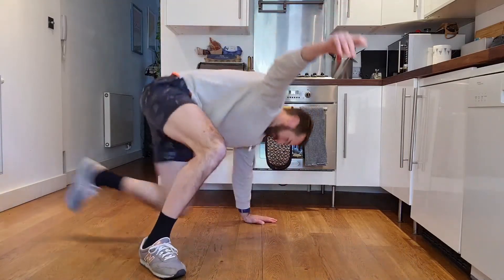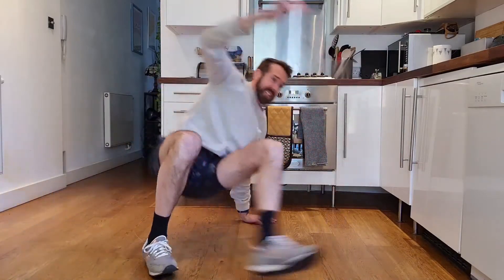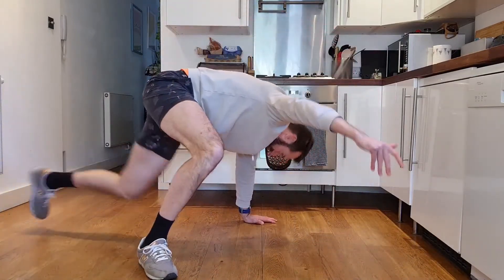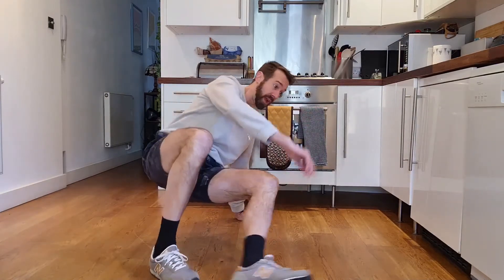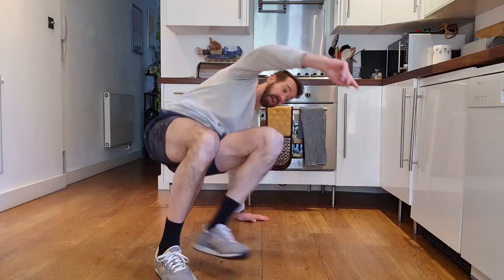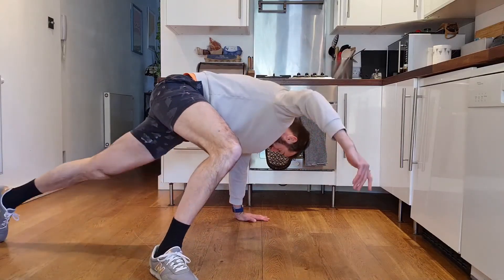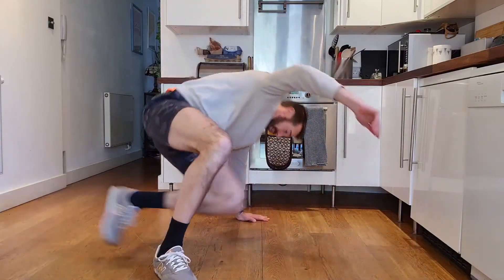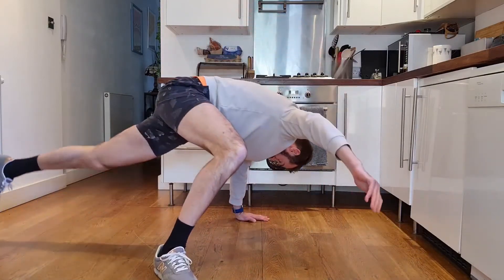Full Body Muscle-Building Fat-Burning Move... Leggy Kick-Throughs - Bodyweight Move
The best move you've never heard of or tried?! Possibly! Put your L hand and R food on the ground, keep your hips high and kick your leg forward and back, with control!